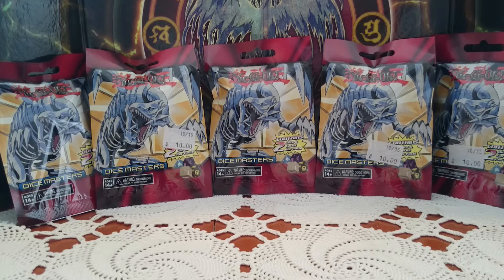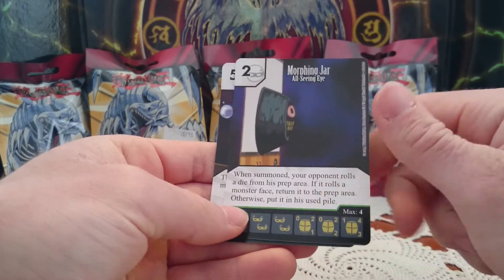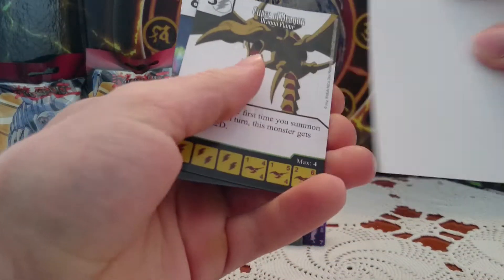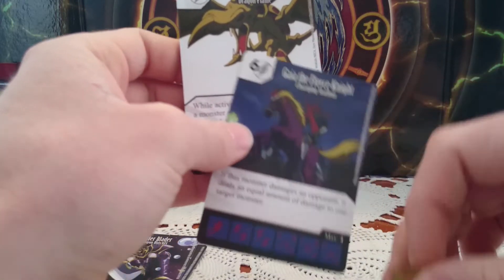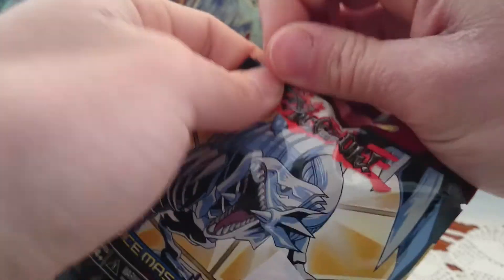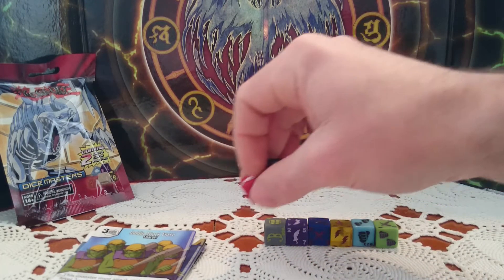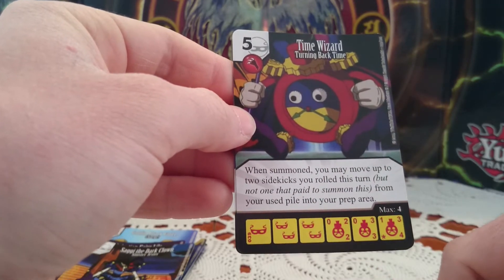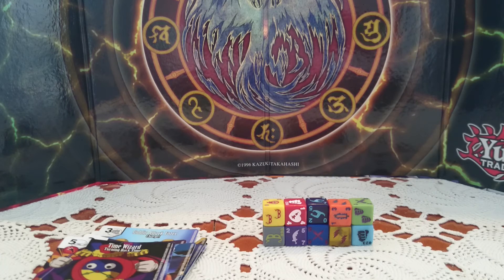Yugioh Dice Masters unboxing part 2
Second video in my Dice masters unboxing series. In this video, i unbox 5 foil packs.

Which good cards have you pulled from your packs?